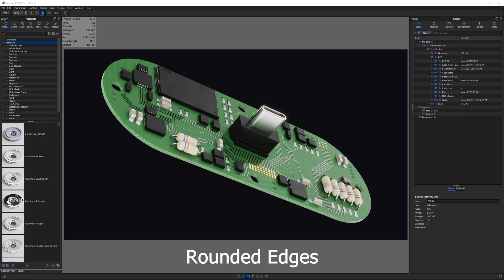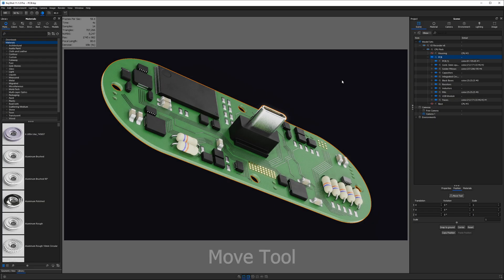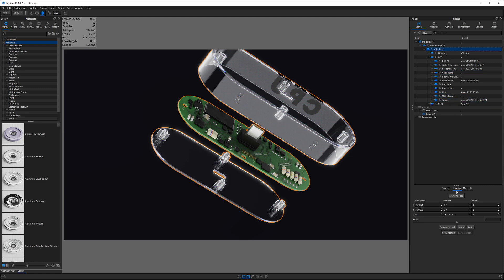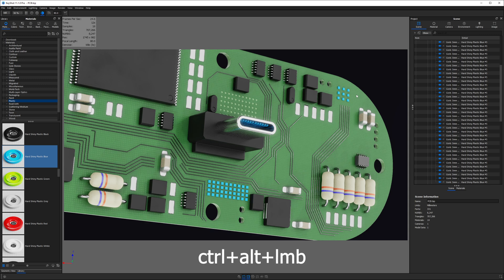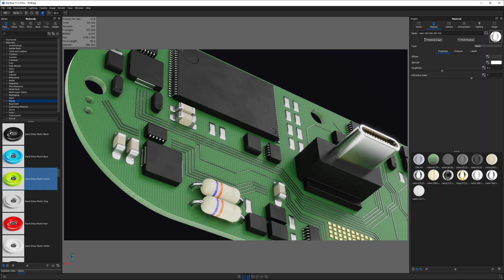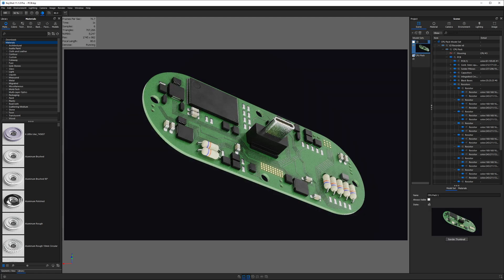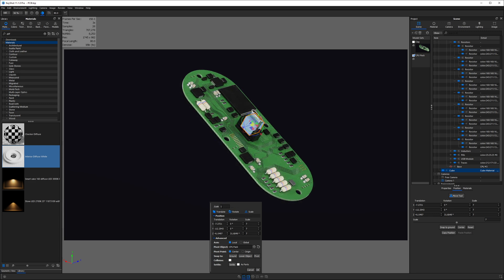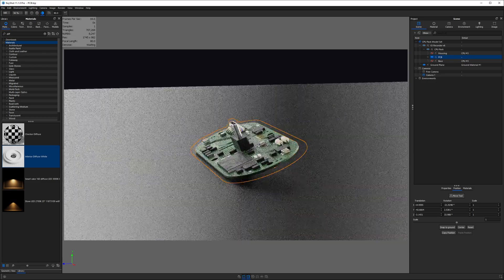8 Easy Tricks Every KeyShot User Should Know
Time Stamps:
0:00 - Intro
0:12 - Rounded Edges
1:02 - Move Tool
1:40 - Mirror
2:22 - Isolate Materials
3:12 - Plastic for Metal
4:07 - Clay
4:55 - Cutaway
5:43 - Settle